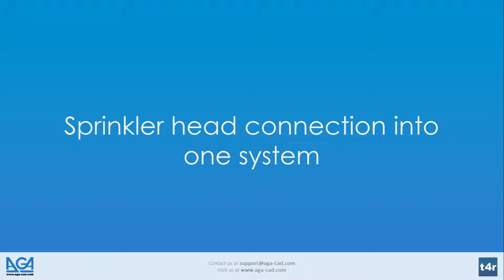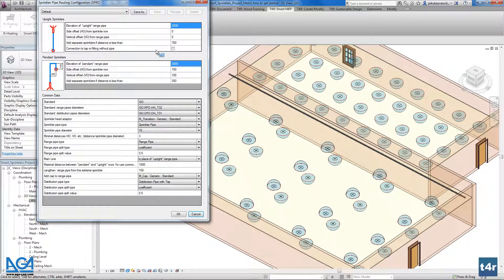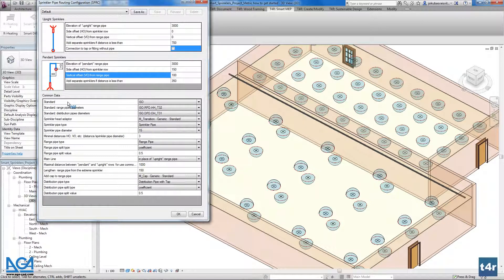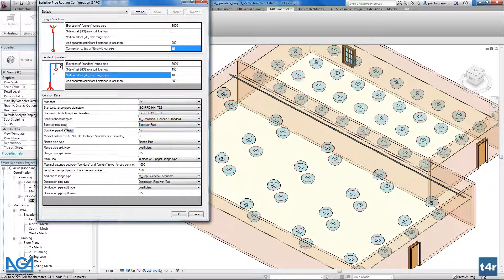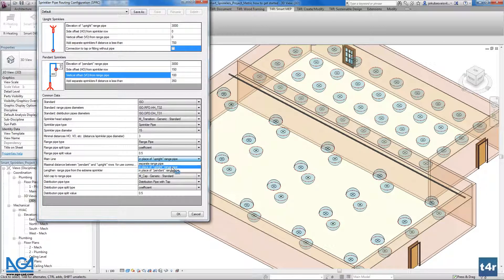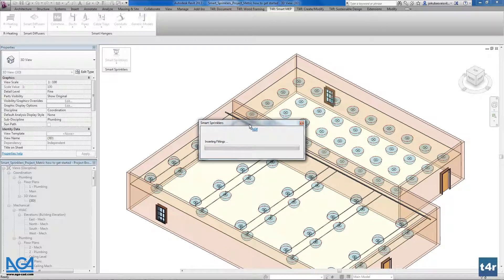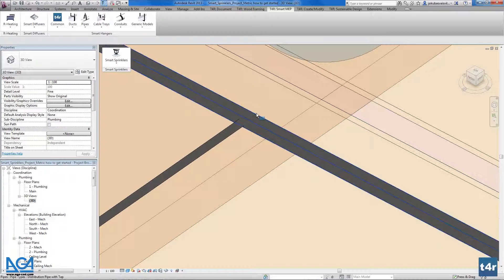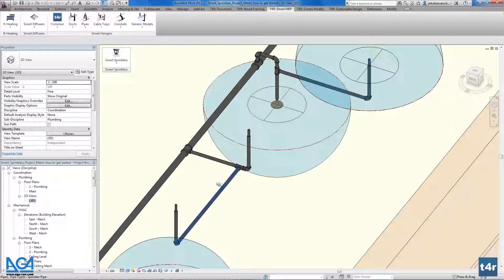Smart Sprinklers tutorial - Connect sprinklers into one system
In this video you will learn how to correctly connect your sprinkler heads into one hydraulic system using Smart Sprinklers solution.